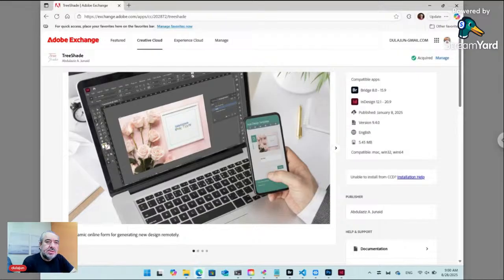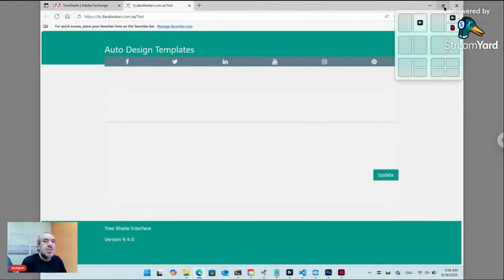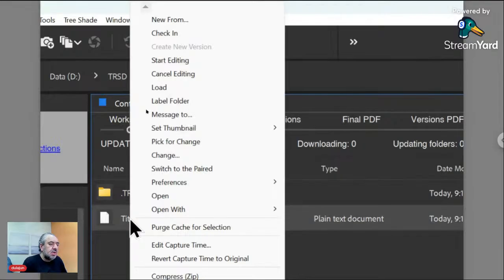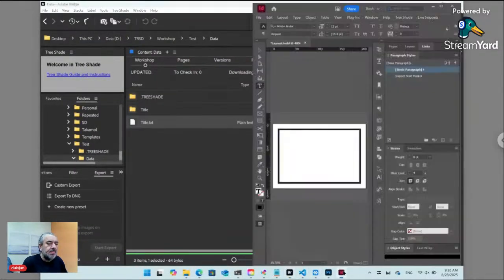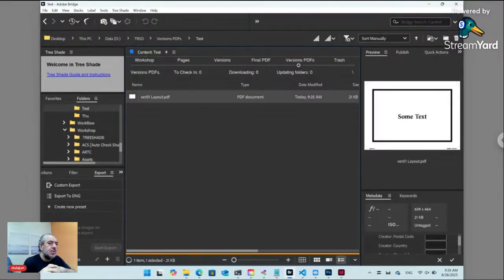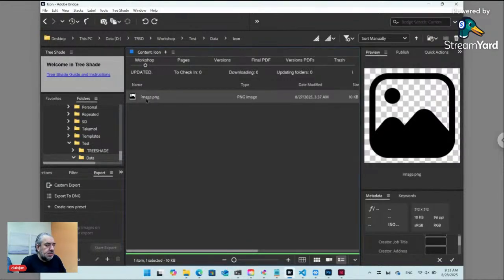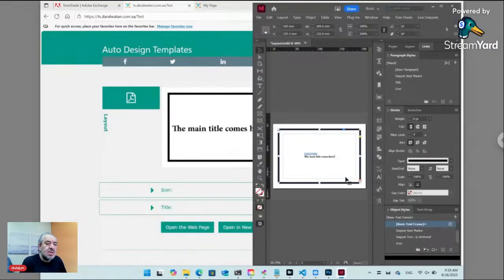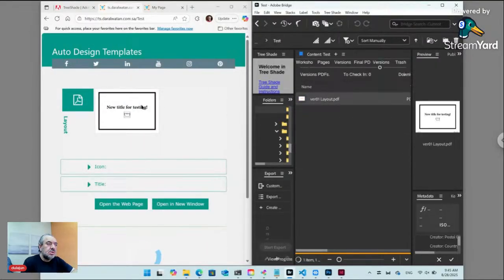TreeShade | Paired File and Rendering Structure